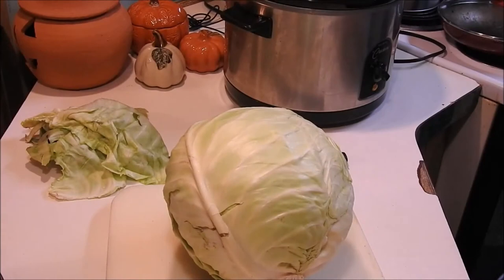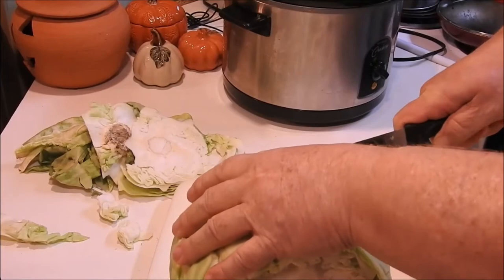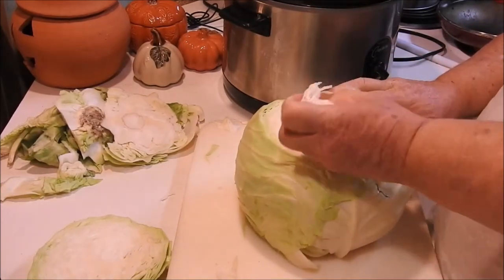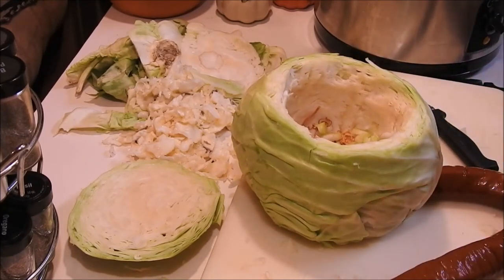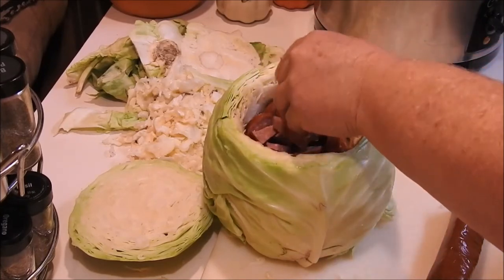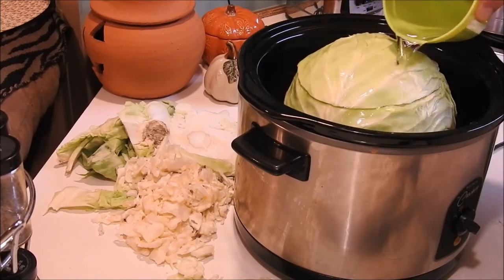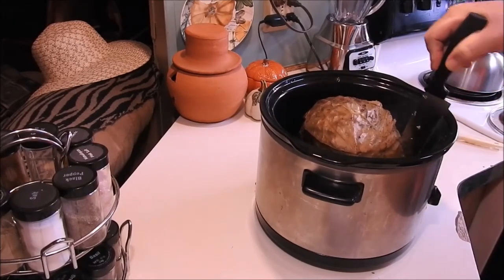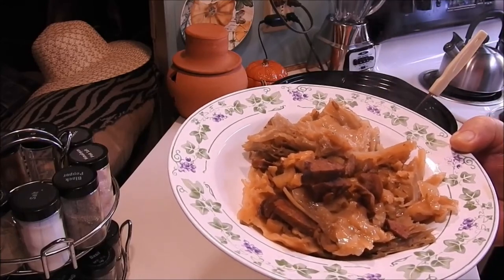Tasty Fall Cabbage head Dinner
This is a dish made with a full Cabbage head, add what you like take away what you don't. it was so good. try it for a fall dinner or Lunch.